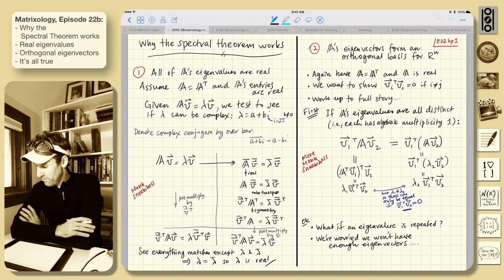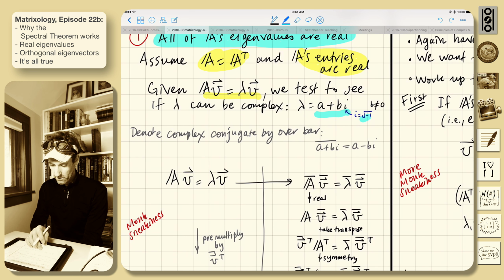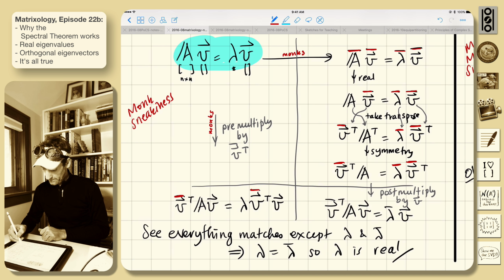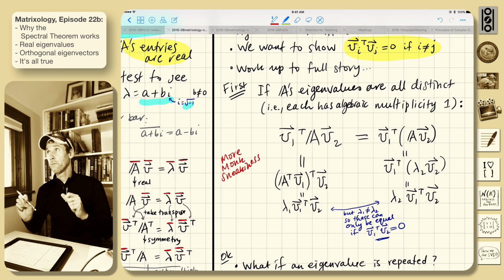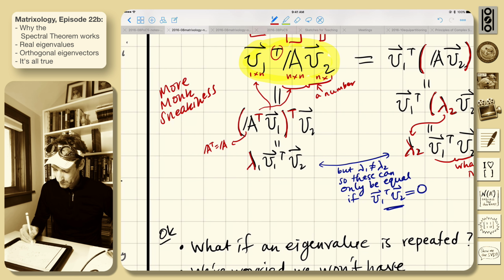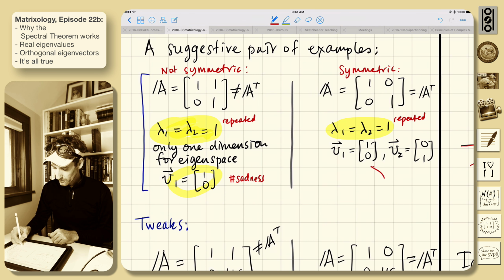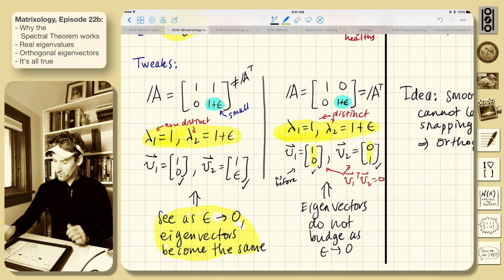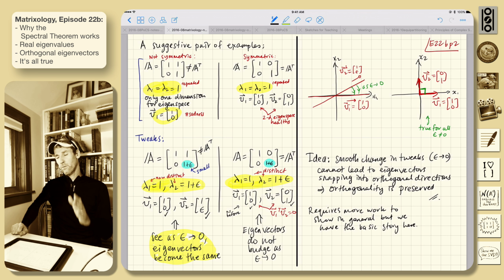22b: Why the Spectral Theorem works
We explain why real, symmetric matrices have real eigenvalues and a full set of eigenvectors that form an orthogonal basis of magnificence.

Matrixology, Episode 22b:
- Why the Spectral Theorem works
- Real eigenvalues
- Orthogonal eigenvectors
- It's all true